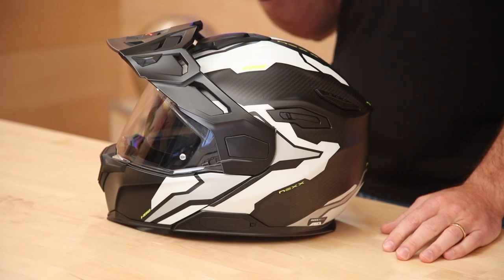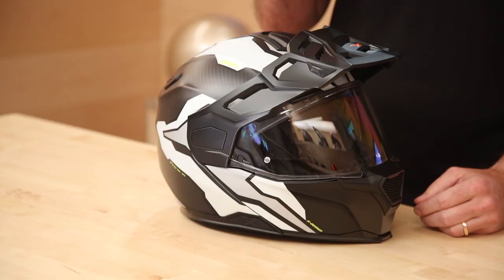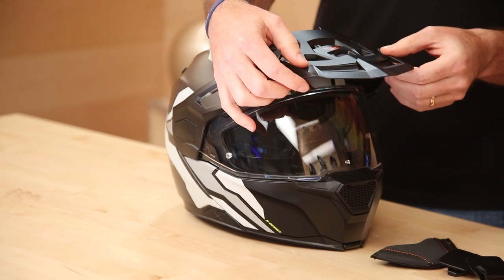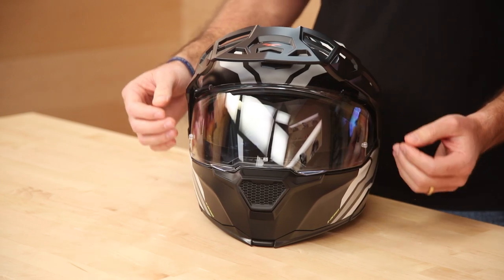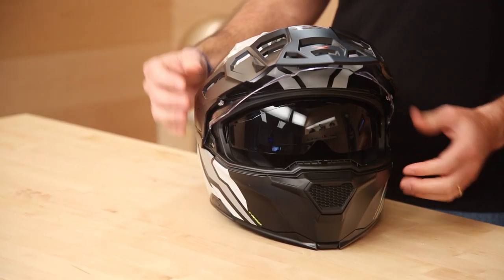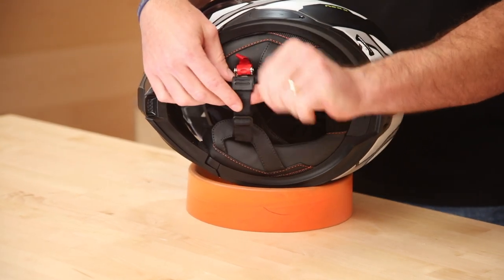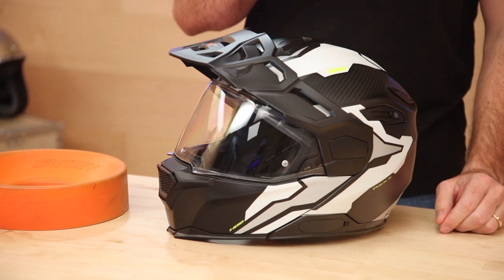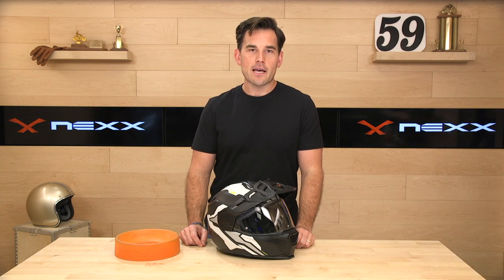Nexx X-Vilijord Helmet Review at SpeedAddicts.com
NEXX X-VILIJORD HELMET - AVAILABLE NOW AT SPEEDADDICTS.COM

NEXXs versatile go-anywhere, do-anything off-road Modular helmet. The X.VILIJORD sits comfortably at the premium-level of modular helmets, designed to be simple and versatile, to face any upcoming challenge. While most motorcycles helmets often cater for either paved or off-road exploration, the X.VILIJORD essentially bridges the gap. Built around luxurious comforts, the off road solutions, the powerful ventilation and excellent fresh air distribution make it the perfect choice for demanding motorcycle Adventure travelers.

Visor with recessed cavity for Pinlock
Sun Visor
X-Swift quick-change visor system
Aerodynamic Off Road Peak
Peak Extensor
Seamless integration with X-COM 2
Removable Action Camera supports
X.MART DRY Fabrics
Morfofit Cheek pads
Winter Membrane
Off Road Chin Ventilation
3 shell sizes
Carbon / X-Matrix2
Double Homologation Full Face and Jet (P/J)